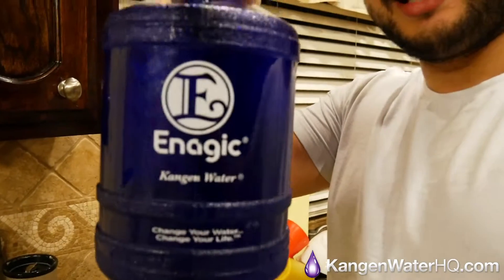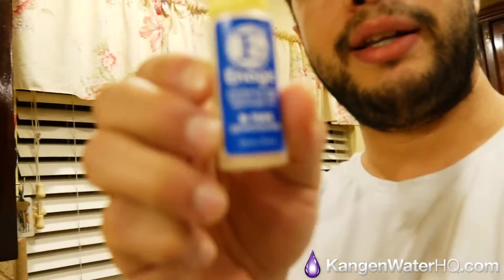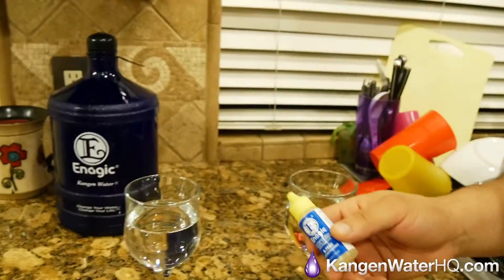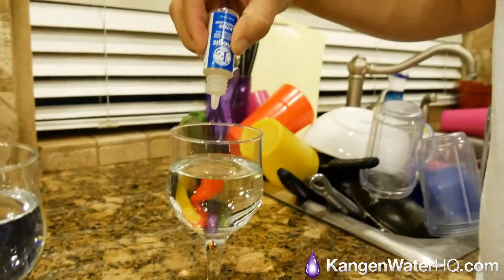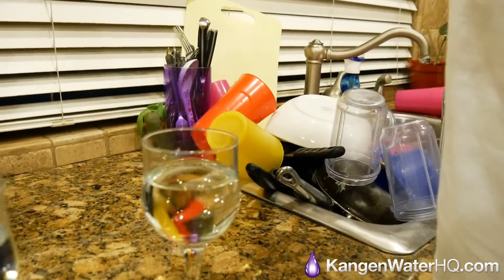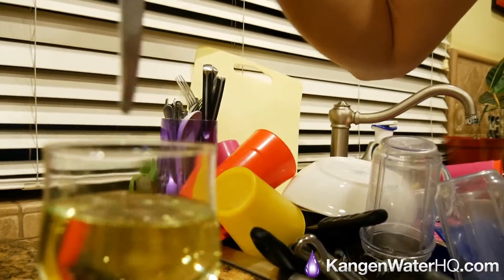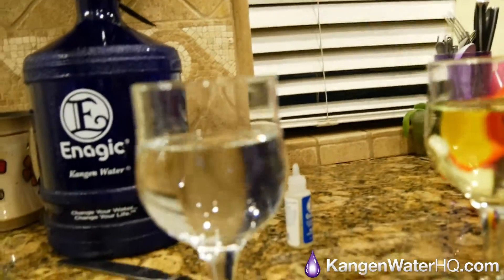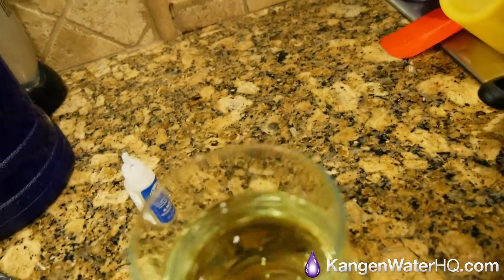Chlorine In Drinking Water Test! HERE'S What's Really In Your Tap Water?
Ready to invest into your very own Kangen water machine?

Water: It's all over the world, we shower with it, drink it and use it for many other things in our daily lives. But do you know what's actually in it?

There just so happens to be chlorine in your drinking water. Don't believe me? Watch the video and see for yourself.

Have you ever gone swimming on a hot summers day and had really dry skin afterwards? It's the chlorine. How about after you take a shower? Chances are your answering yes. The reason why is because of all the chlorine that's in it.

It's exactly why you put on lotion after you shower. It's everywhere and it's about time you did something about it.

If you'd like more information on how to remove chlorine from your drinking water and also from the water you use to shower, contact Chris at: